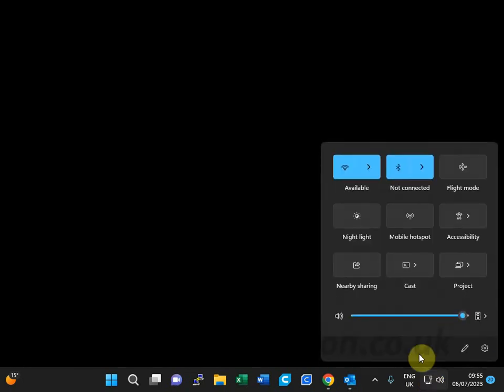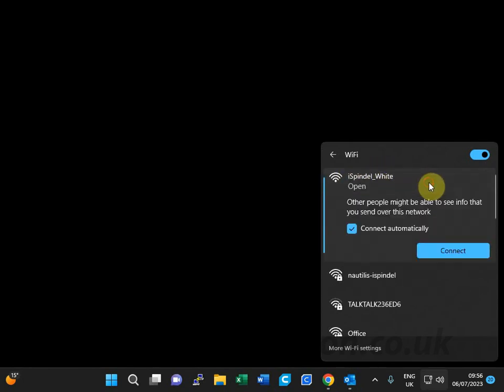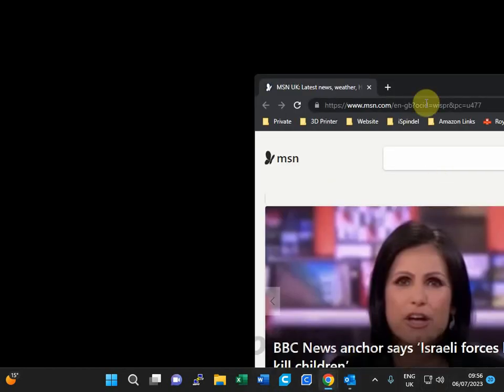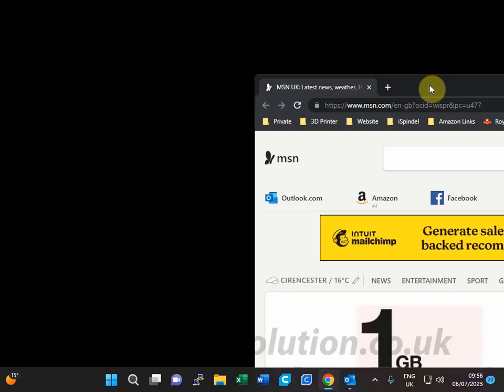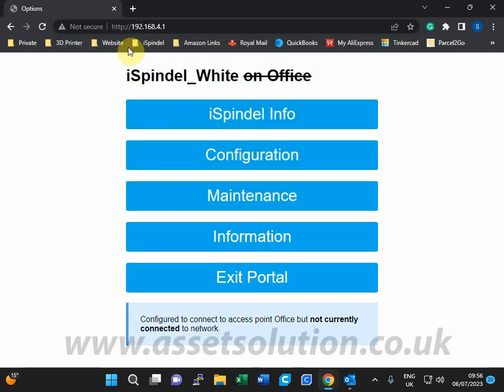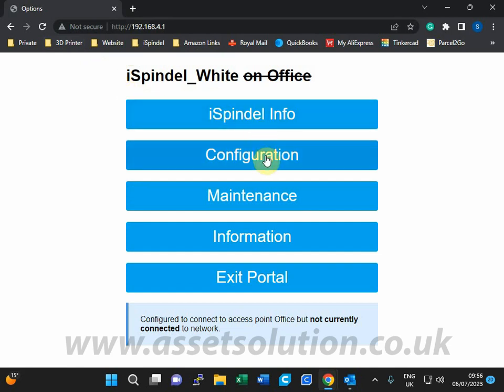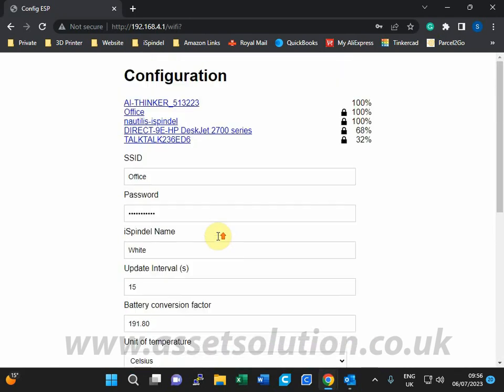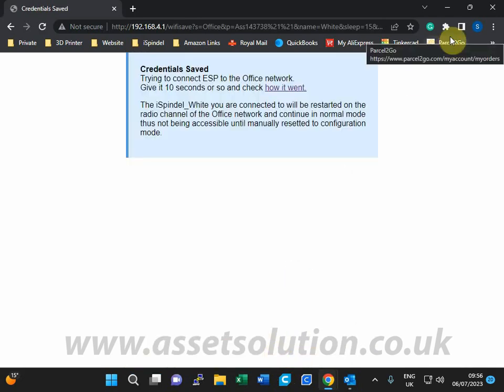iSpindel - How to access it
AssetSolution - A short video showing you how to put the iSpindel into config mode